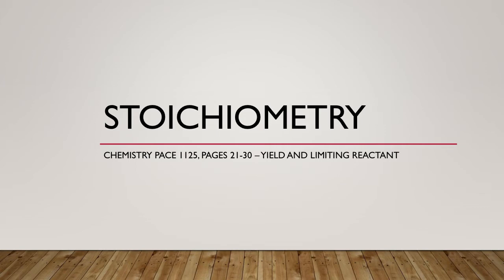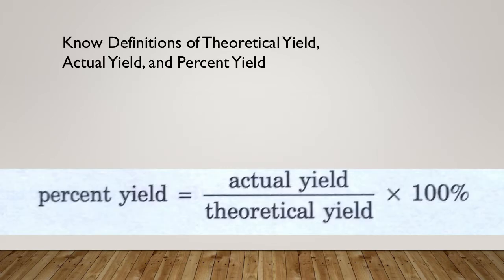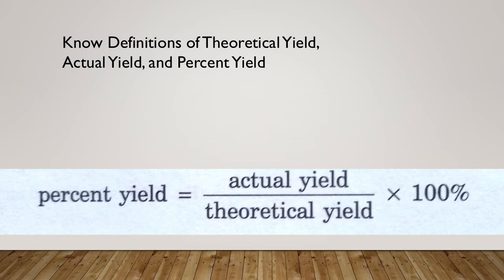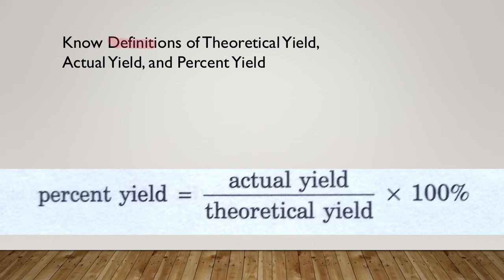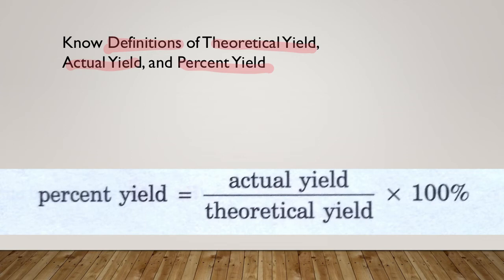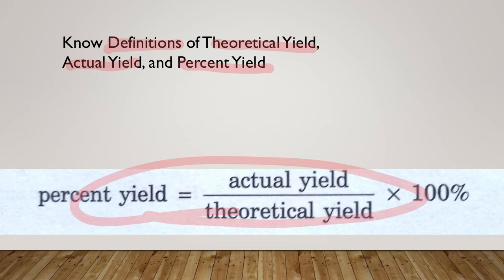Chemistry 1125 final lesson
This short lesson covers the last two concepts of yield and limiting reactant on pages 21-30 of Chemistry PACE 1125